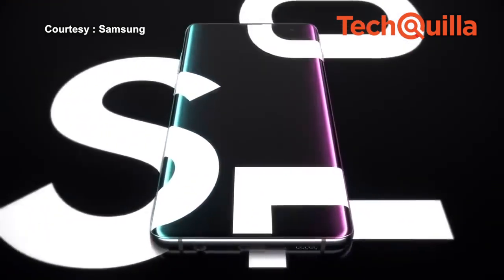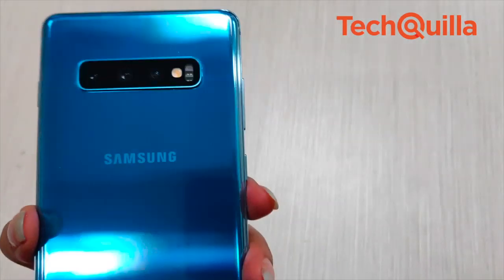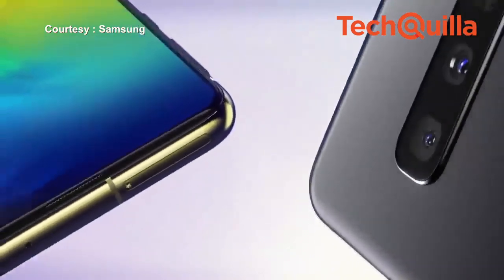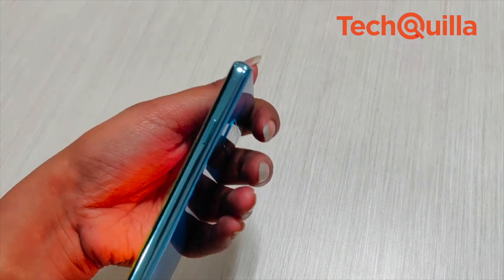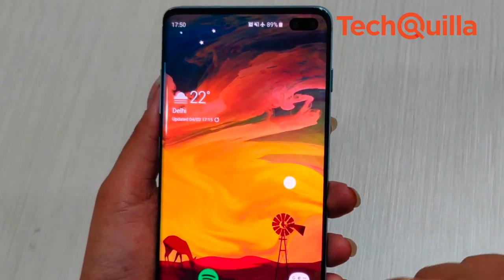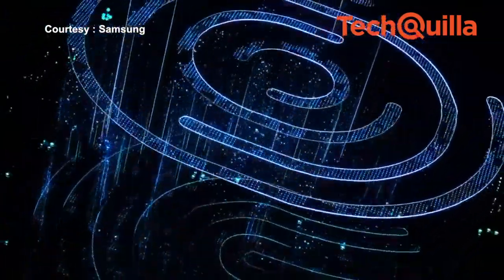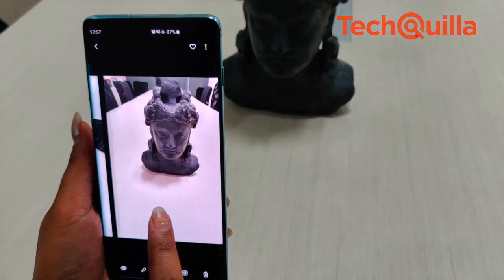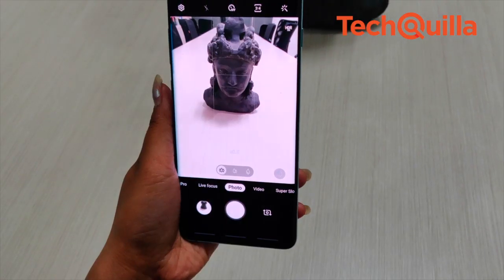Tech Review | Samsung Galaxy S10+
Samsung has been making the Galaxy S series for 10 years now and the latest Galaxy S10 series, which includes the Galaxy S10+, the S10 and the "affordable" S10e, arrives at a critical time for the company in India.